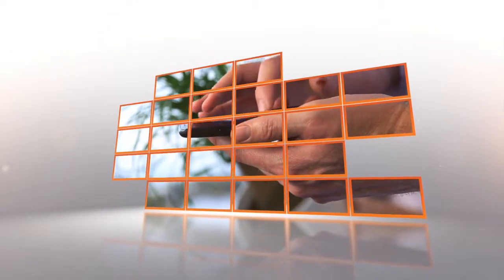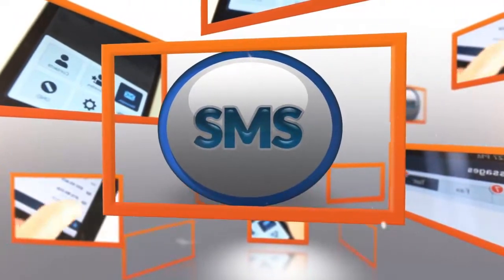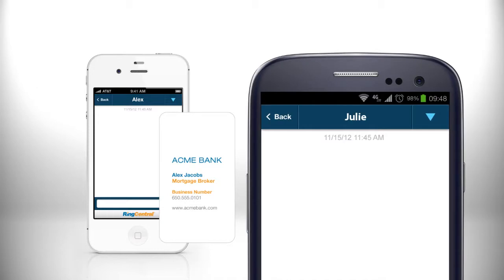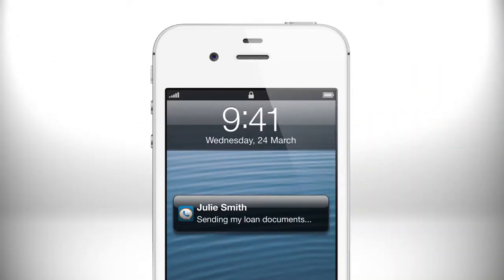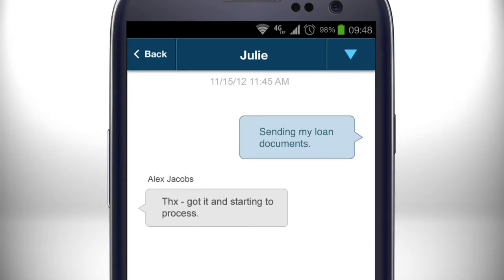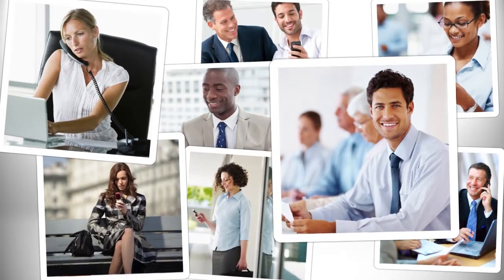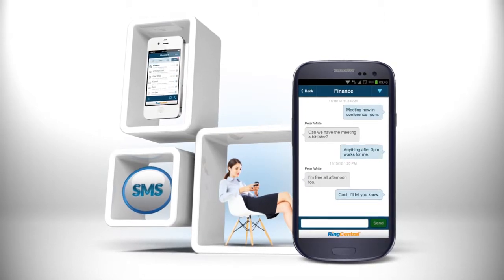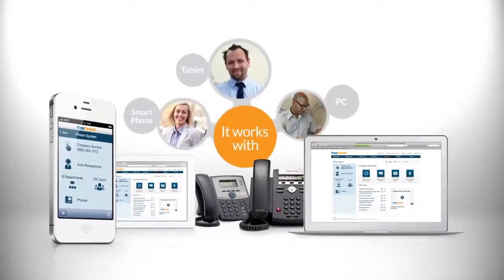Text from Your Work Phone Number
Keep business on your business number by texting from your work phone.  Ring Central makes it happen.